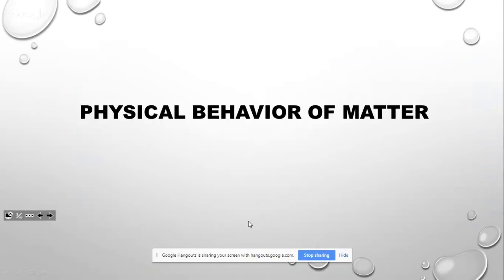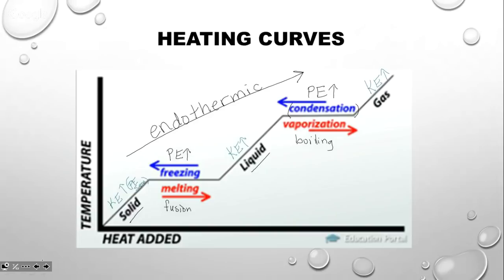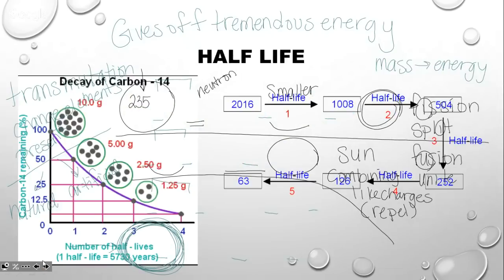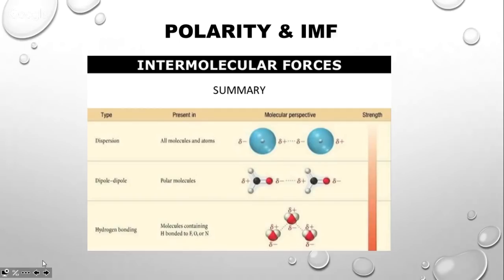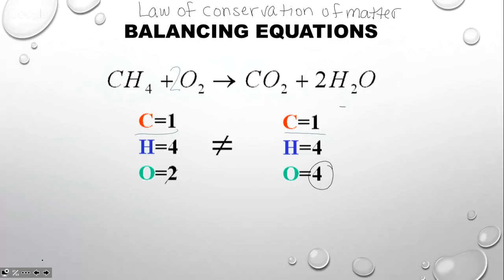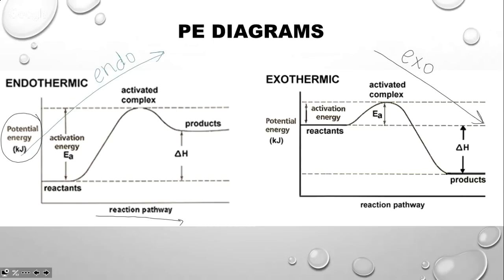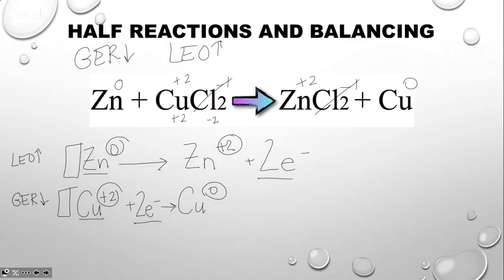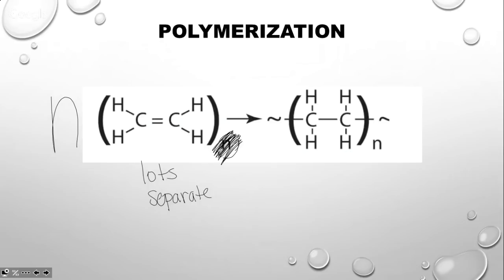Mrs. T's Chem Talk Regents Review 2018 big review mega review monster review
Review live stream covering